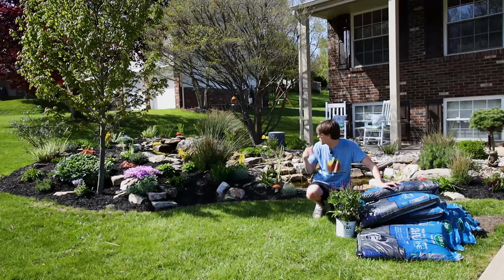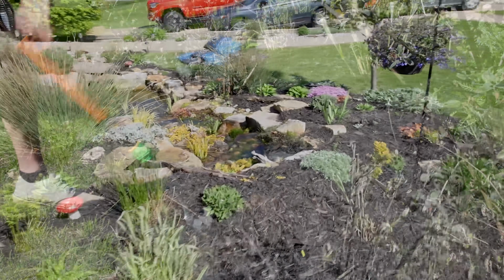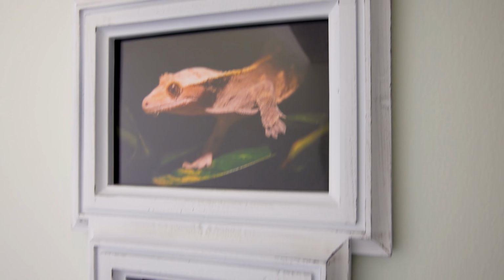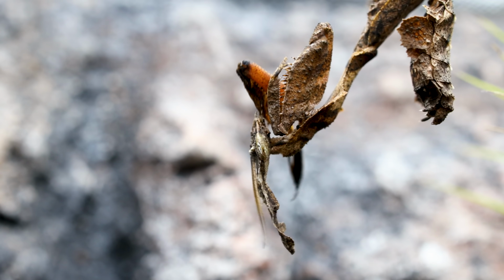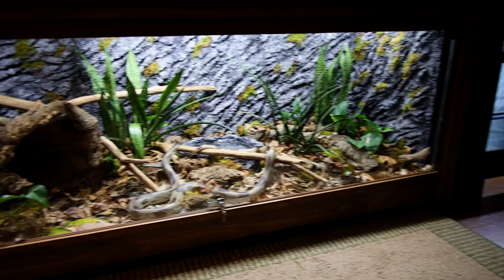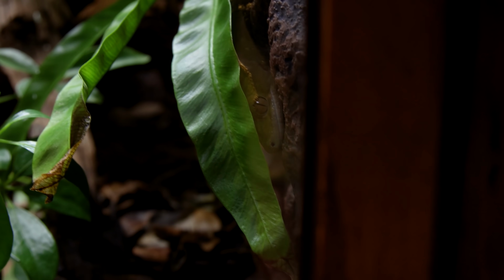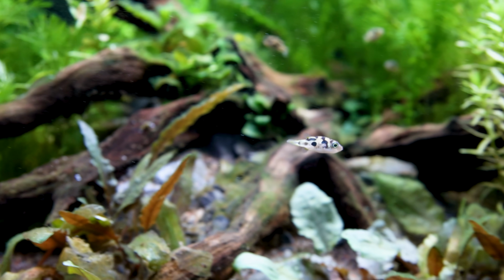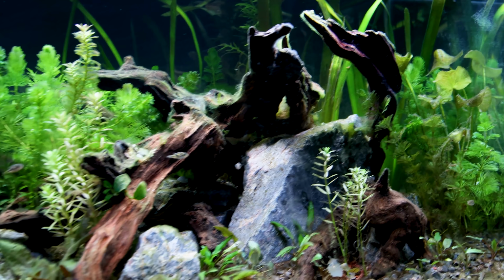The Pufferfish Tank Is Ruined (Can I Fix It?)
In this week I address what is most likely my ugliest aquarium to date! I've been maintaining it as usual, but the algae grows back in just a few days. After a few months, it gradually ended up looking like this. Since I made the adjustments things are looking up. Other than the algae on the hardscape it's been staying pretty clean.

What would you do? Would you try to dial in the tank or start a new one and transfer the fish?